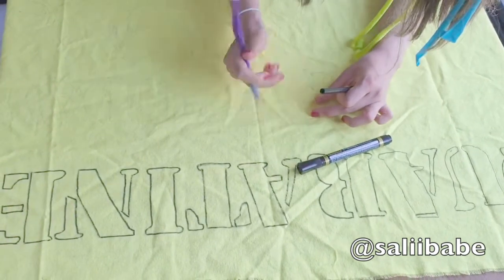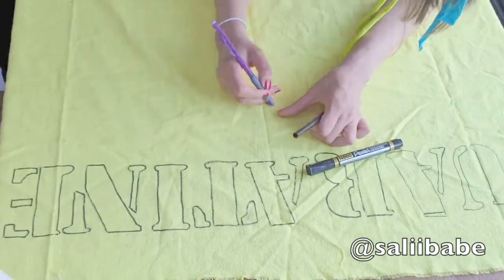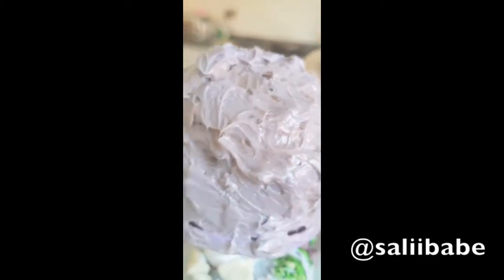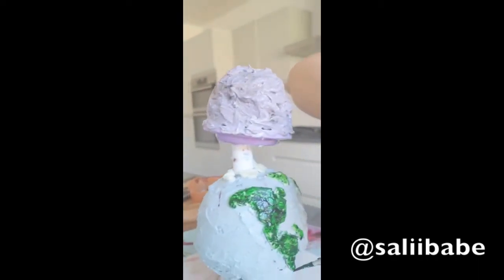creative YOU ARE NOT INVITED lockdown quarantine birthday with corona virus and earth cake DIY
DIY banner creative baby cake smash quarantine lockdown birthday

music ehd e wafa drama (pakistani)